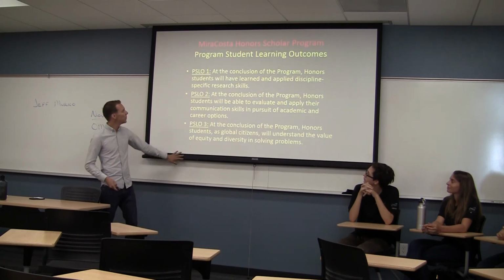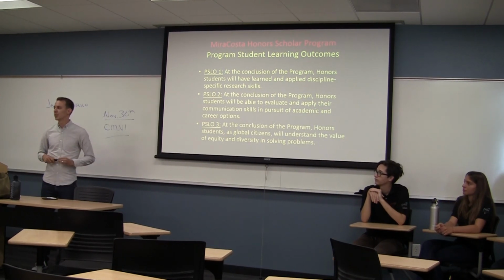Part Five, Creating good Honors Contract Assignments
This video explores some of the different types of assignments that are typically used by Honors faculty at MiraCosta.   This video completes the required training for faculty by administration.
Part five of five videos.